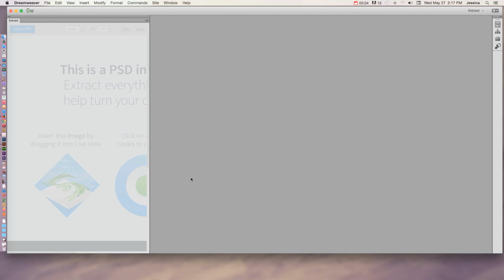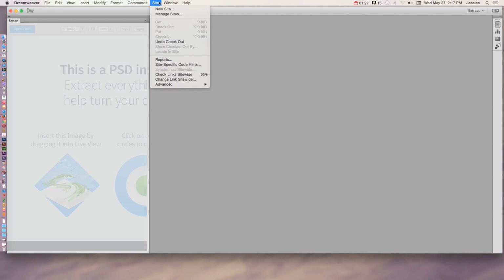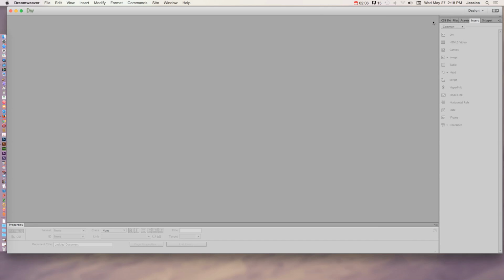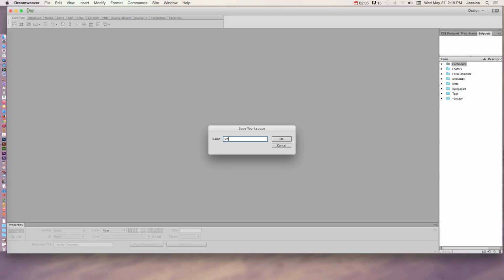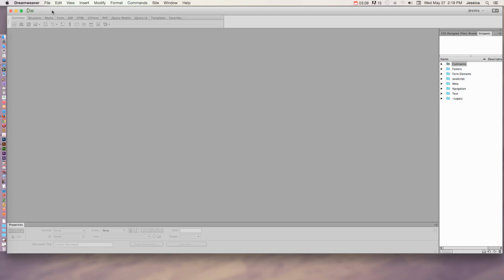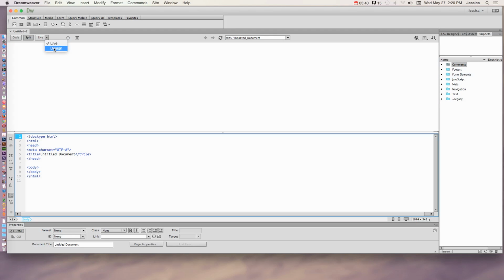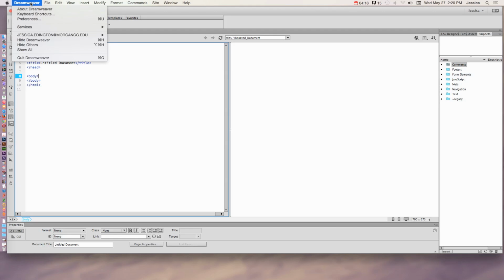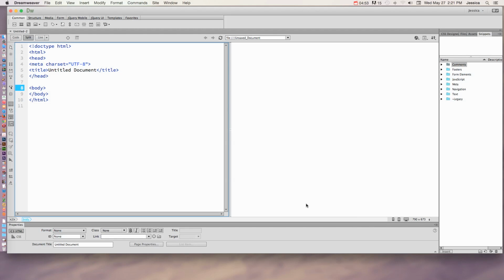HTML - Setting Dreamweaver Preferences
If you choose to use Dreamweaver as your HTML software tool, then this video goes over the basic layout of Dreamweaver and the different settings I use when coding a website from scratch.